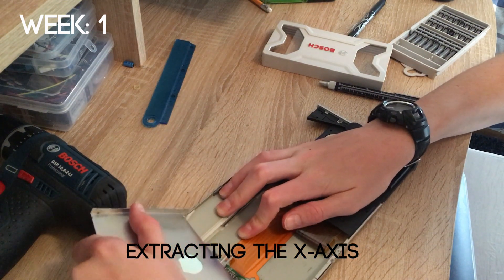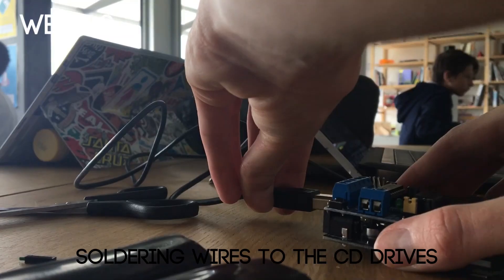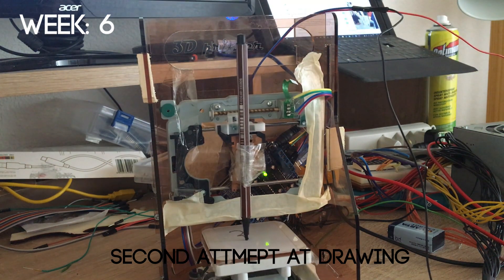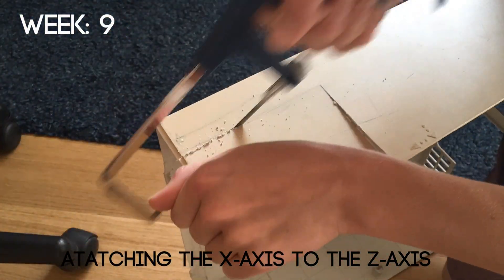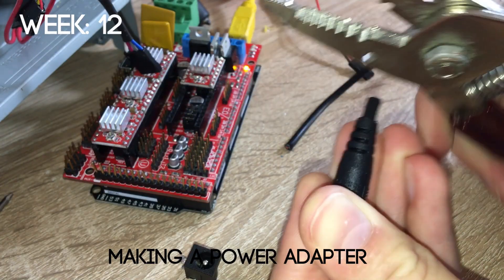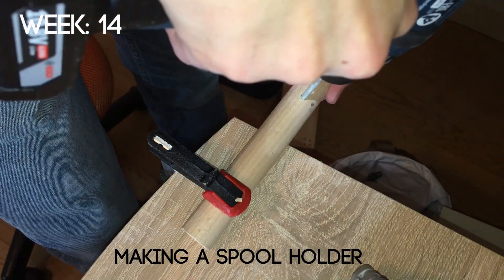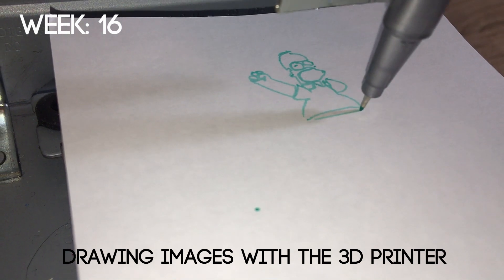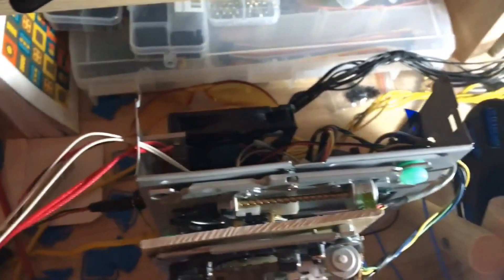How I made an upcycled 3D printer - Summary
Sorry for uploading this so late, I got caught up with some big projects and revision for the end of year exams.

In this video i summarize all the videos from my "Making a recycled 3D printer" series. Overall I filmed about 30 hours worth or film so I had to go through the momentous task of concentrating it down to just the important stuff. To do this I had to make over 100 cuts, but hopefully the end result is worth it.

Full part list:
1x Ramps board
1x Arduino mega
5x stepper drivers

1x smart controller
1x SD card reader
7x motherboard mounts
1x E3D full metal hot end
1x Extruder motor